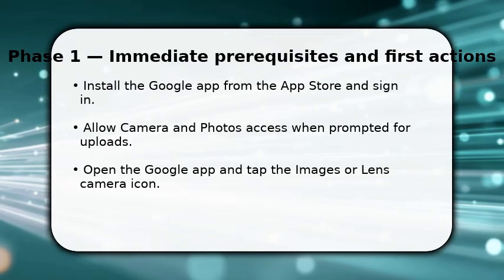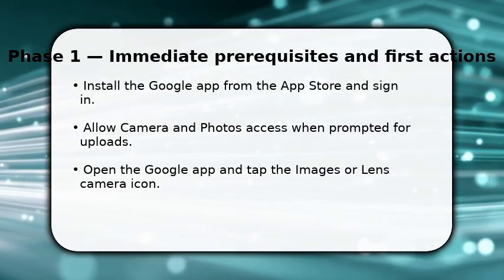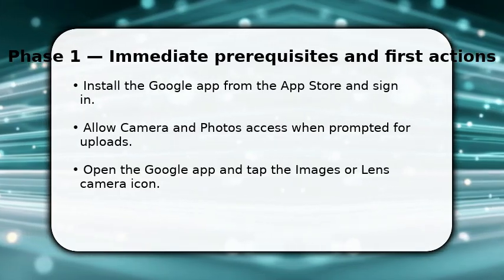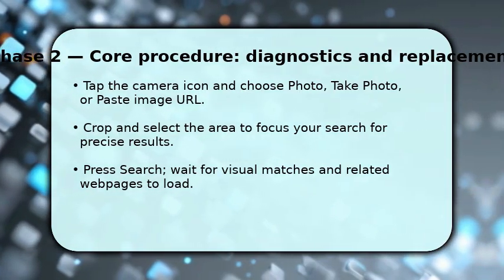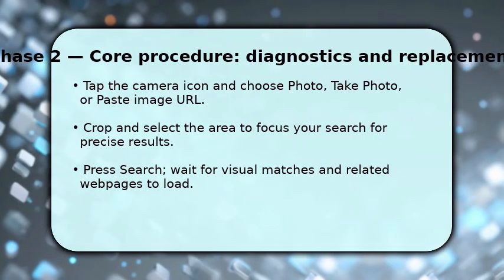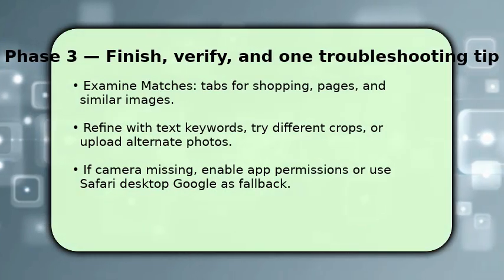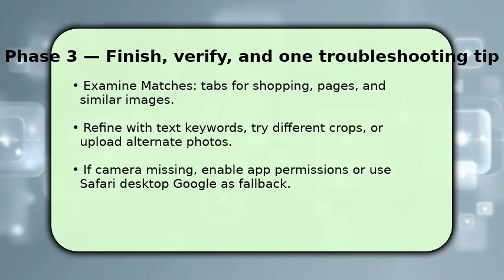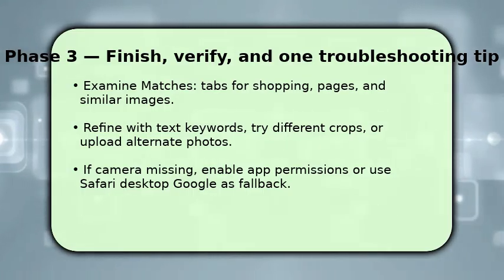How to Use Google Images on Iphone (only Way)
How to Use Google Images on Iphone (only Way) | 🔒 Surfshark VPN Deal — Stay private and secure. $1.99/mo + 3 Months Free ▸

Discover the essential guide on how to efficiently use Google Images directly from your iPhone. This video will walk you through each step, ensuring a seamless experience in finding and saving visual content for inspiration or reference.

Google Images, iPhone usage, image search guide, save images on iPhone, visual browsing mobile